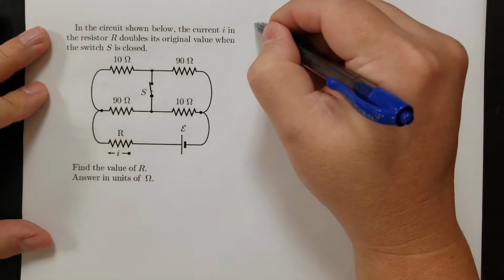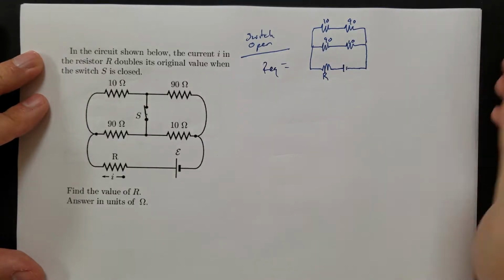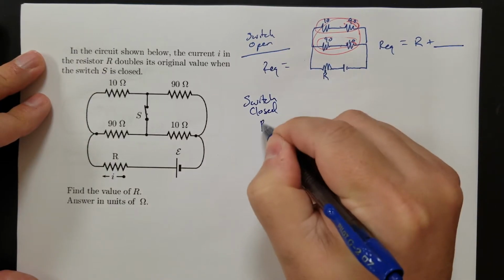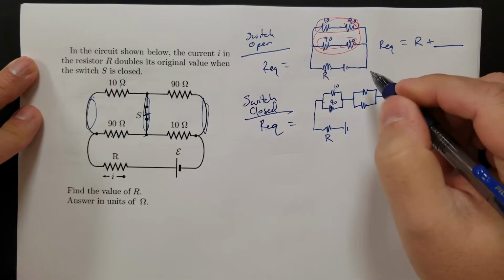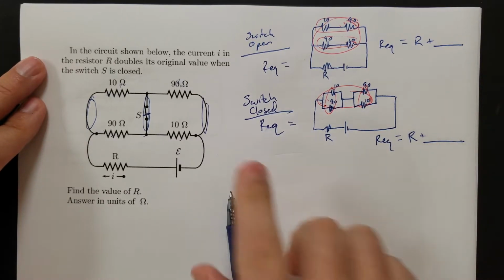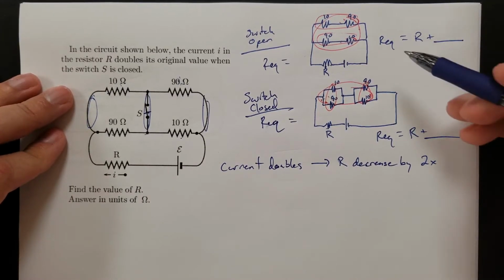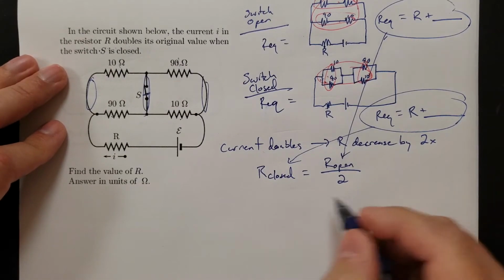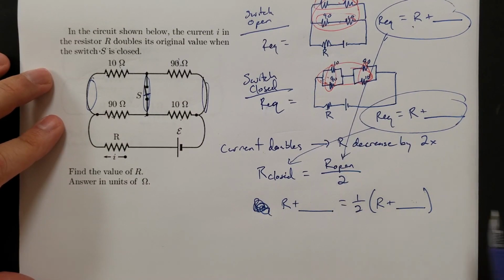Find R in Circuit With Switch Problem (HW 4)